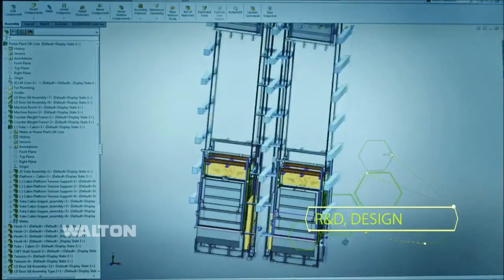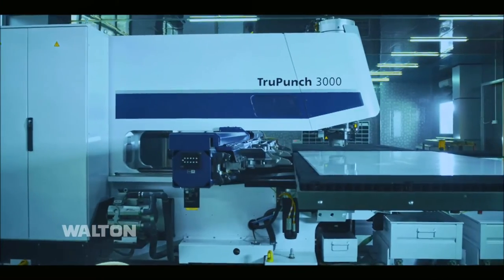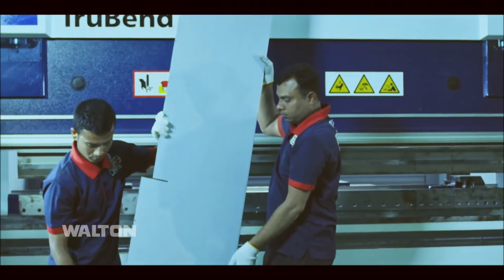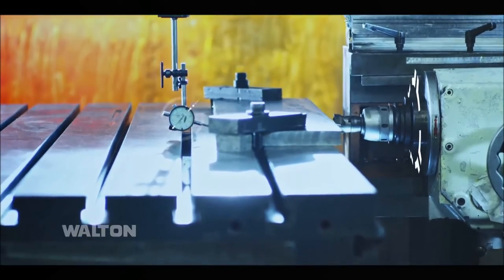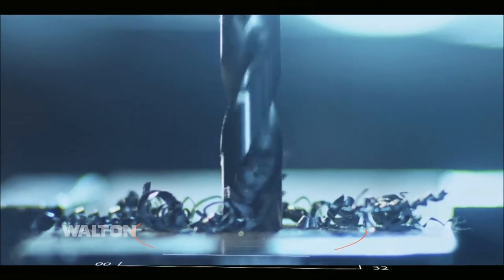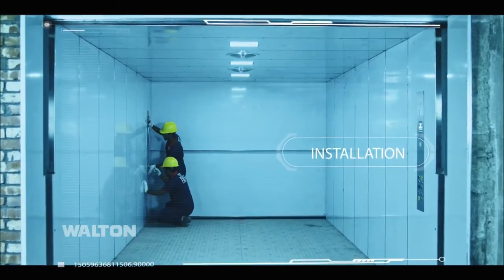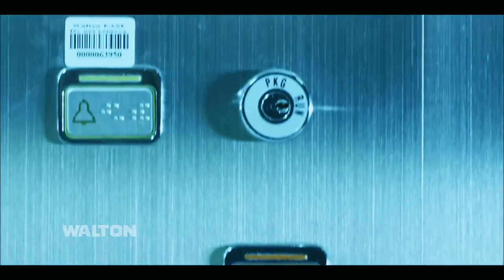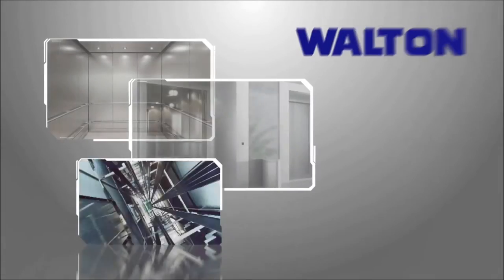How to make a Lift | Lift Documentary | Wlaton Lift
Walton is the first & only lift manufacturing company in Bangladesh. We have professional designer using latest design software as per EN and ISO Code. All materials pretest by the metallurgy R&D department. All sheet metal works are done by world famous Turret Punch machine, Sheet bending are perfectly done by world famous Tru Bend Machine.shot blasting machine all steel structural materials are shot blasted before use. There are different machines such as Power press, Plano miller and Milling machine also being used, quality reliability cost effectiveness and are in a accurint with the industrial standard. after Manufacturing the lift, all lift QC pass to R&D Analysis and the are being installed most professional and skilled People.450 kilograms to 4500 kilograms lifts are designed, fabricated, installed and commissioned in the WALTON factory, which are inspected by foreign experts and certified. walton do not compromise with quality and safety.Walton is strongly committed to ensure your safe vertical journey, Great feelings on vertical motion.WALTON it’s our product.